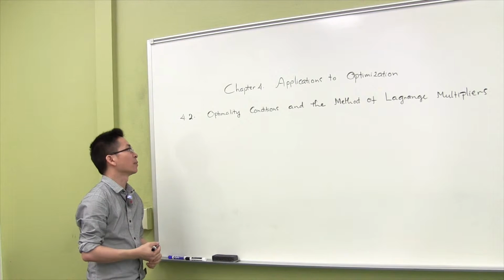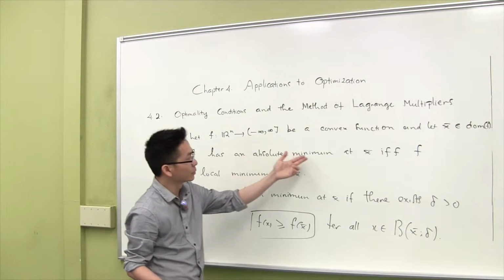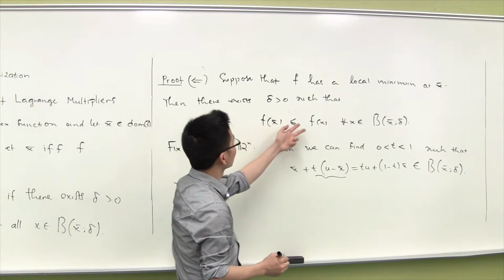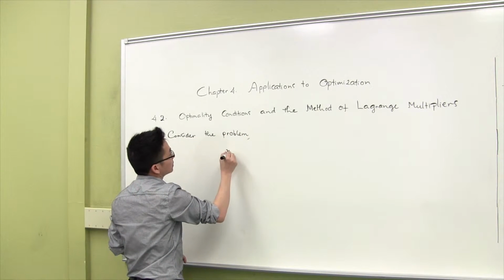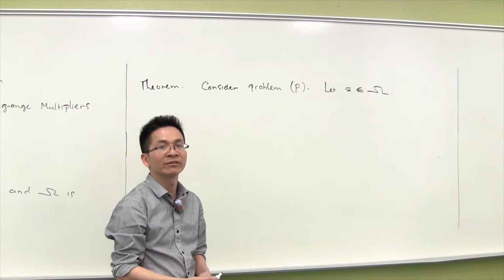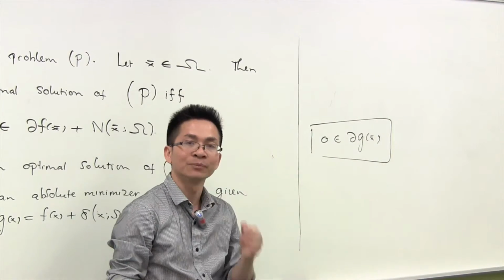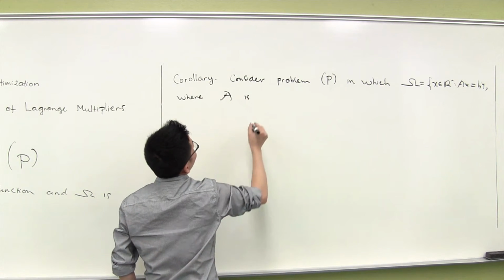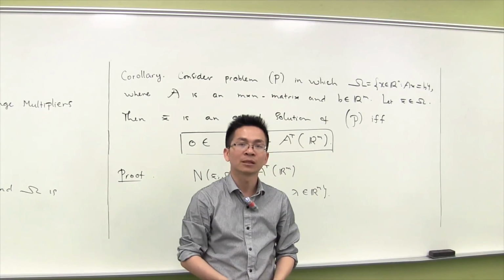Optimality Conditions and the Method of Lagrange Multipliers - Pt 1